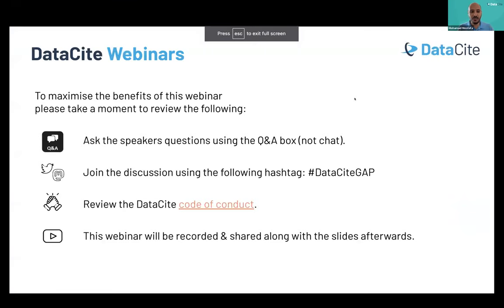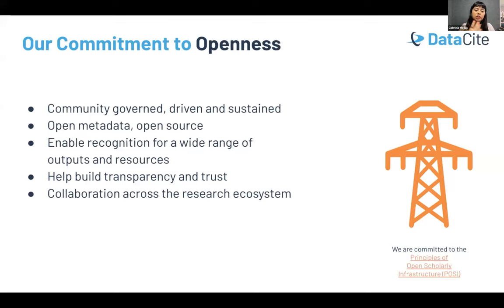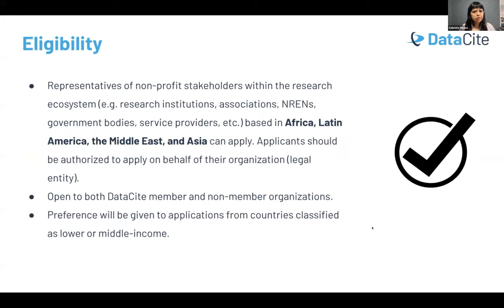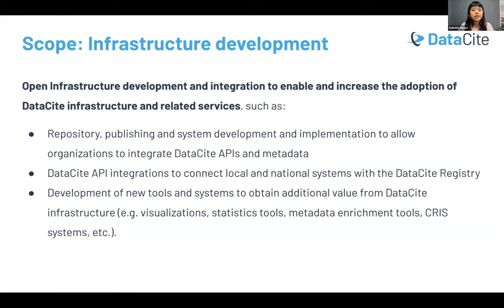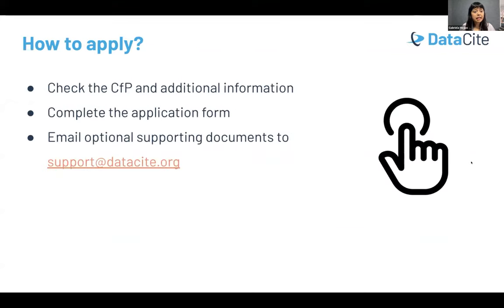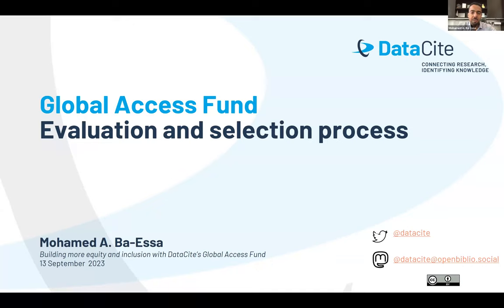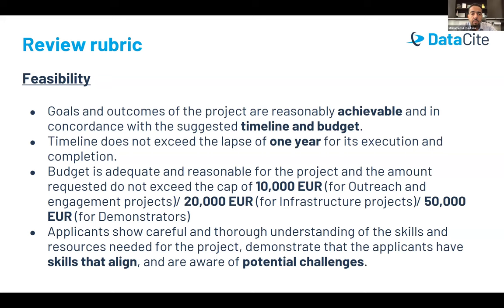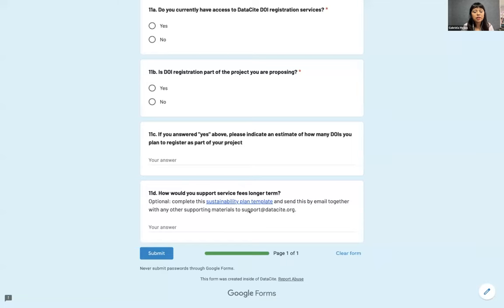Building more equity and inclusion with DataCite’s Global Access Fund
DataCite is thrilled to launch a Global Access Fund (GAF; established to enable organizations worldwide to make their research outputs discoverable. It will provide financial support for outreach activities and infrastructure development to enable more organizations to benefit from DataCite infrastructure services. The GAF is part of the DataCite Global Access Program (GAP) made possible by grant Grant 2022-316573 from the Chan Zuckerberg Initiative Applications are open to non-profit stakeholders within the research ecosystem (e.g. research institutions, associations, NRENs, government bodies, service providers) based in Africa, Latin America, the Middle East, and Asia.

Join us for this informative session to learn about:
- The scope, eligibility, and timeline of the fund
- How to apply and to get support during the process
- The evaluation and selection criteria

Speakers:
00:00 Welcome – Mohamad Mostafa ((Regional Engagement Specialist Middle East and Asia, DataCite)

02:02 Introducing DataCite Global Access Fund – Gabriela Mejias (Community & Program Manager, DataCite), slides

26:19 Global Access Fund Evaluation and Selection Process – Mohamed A. Ba-Essa (Manager of Preservation and Digital Services, KAUST), slides

33:31 Q&A